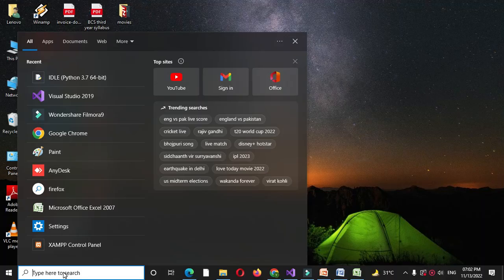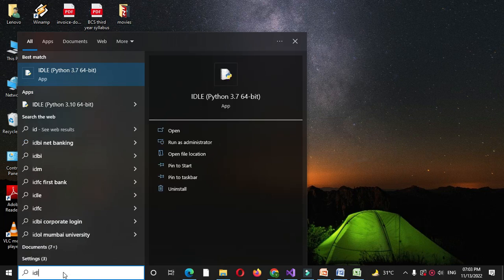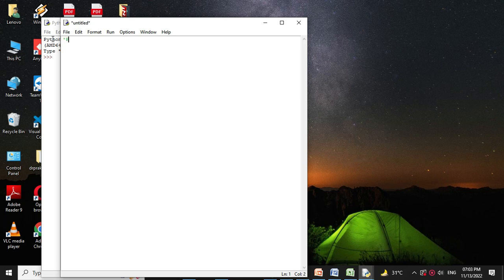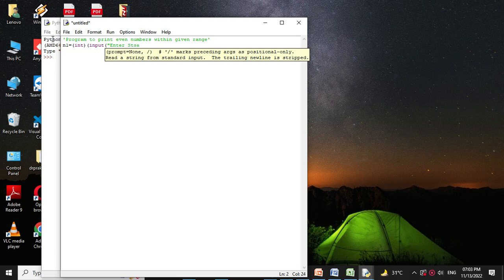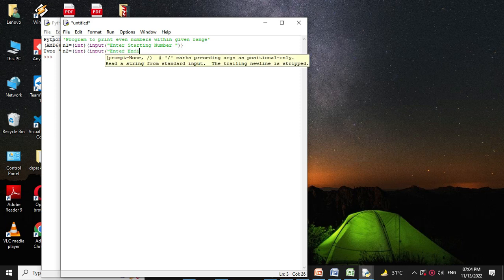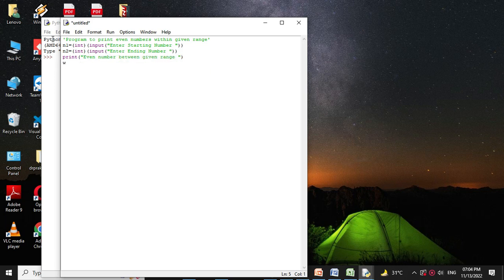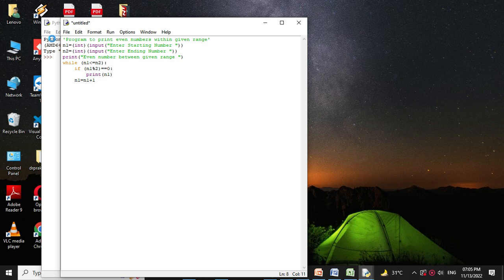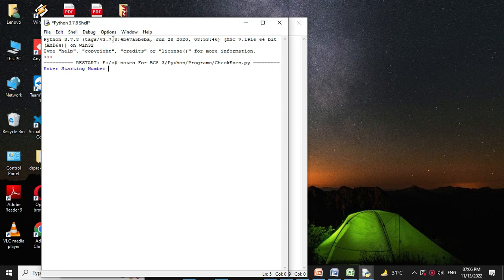Python Program To Print Even Numbers Within Given Range